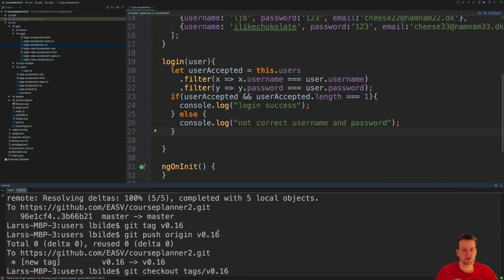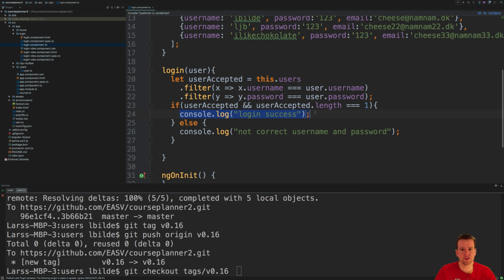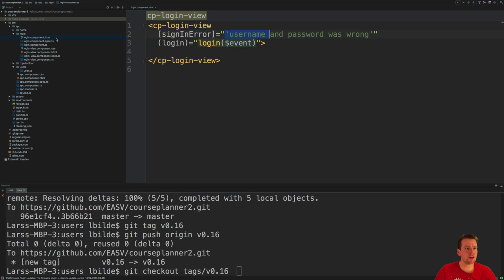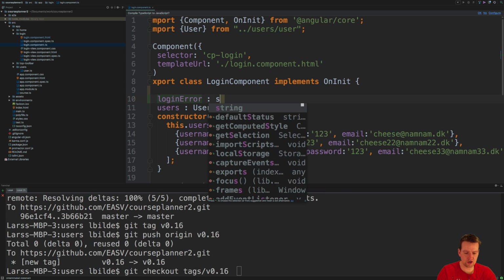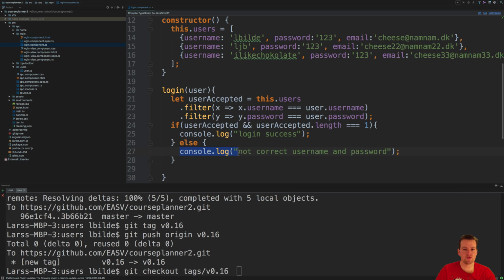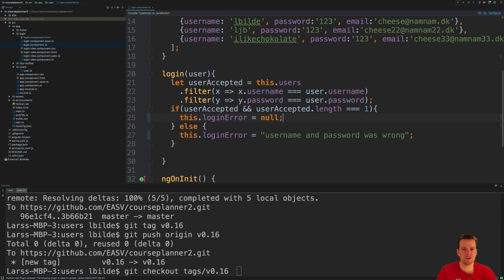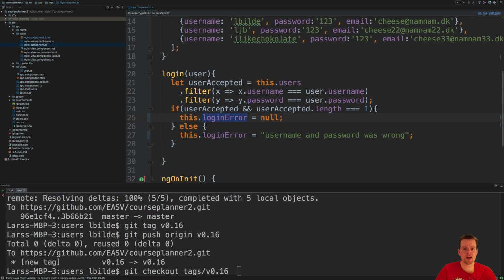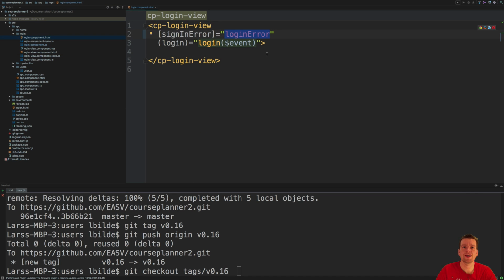Make the login error message dynamic